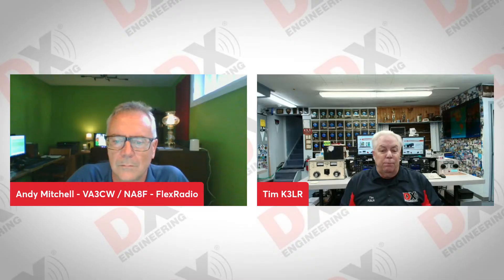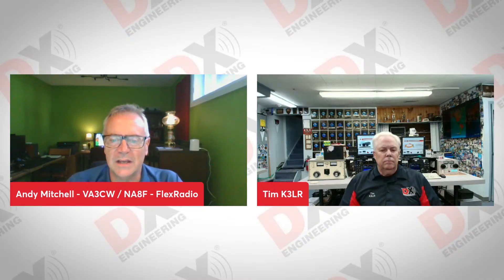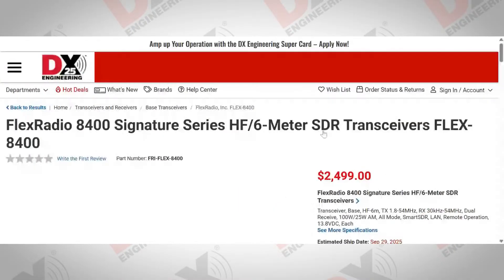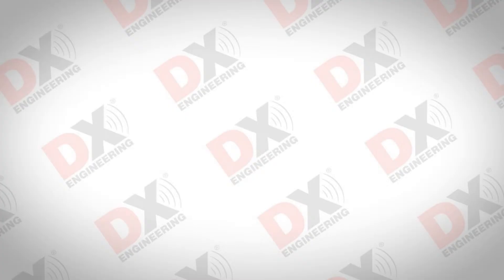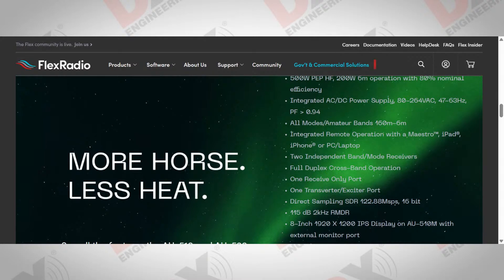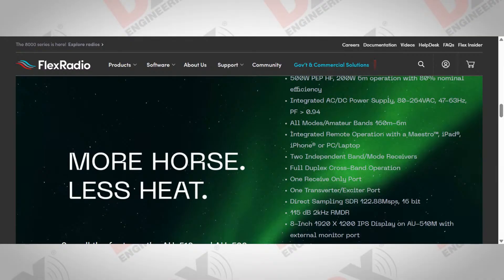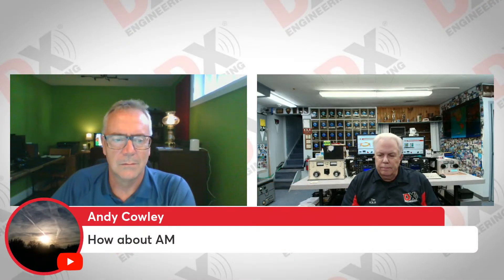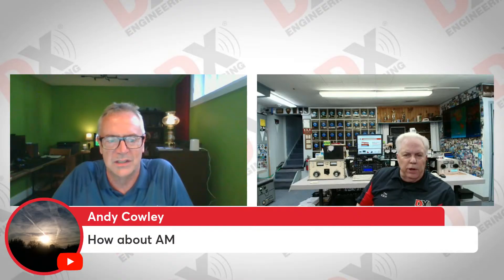FlexRadio Deep Dive | Manufacturers Showcase with DX Engineering 9/18/25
Join Andy Mitchell, VA3CW, and Tim Duffy, K3LR, on this week’s Manufacturers Showcase with DX Engineering as we explore all things FlexRadio.

From software-defined radio (SDR) technology to powerful station integration, FlexRadio is redefining the amateur radio experience. Learn how SDR can improve your operating, streamline your station, and unlock new possibilities on the bands.

📡 Whether you’re contesting, DXing, or just enjoying casual QSOs, this livestream will give you valuable insights into why FlexRadio continues to lead the way in ham radio innovation.